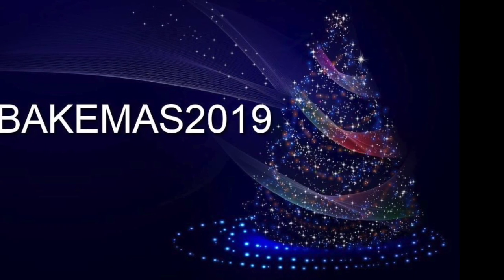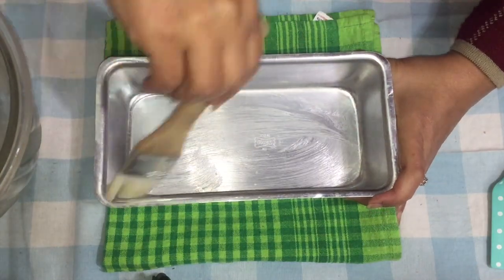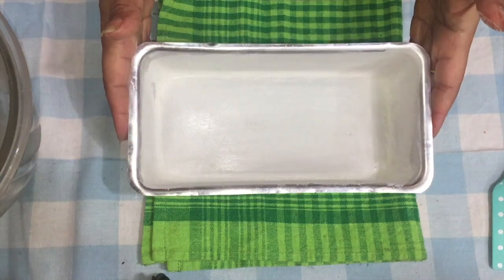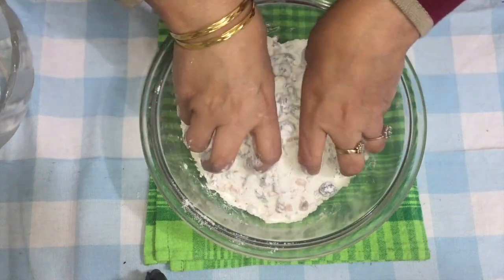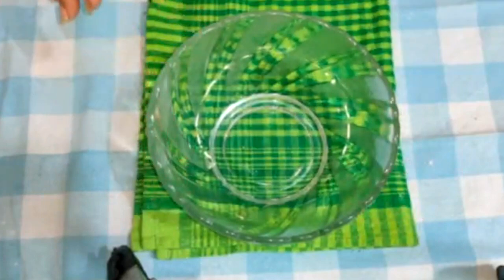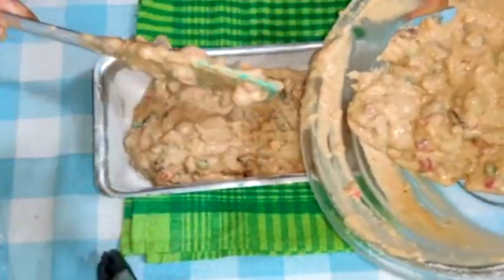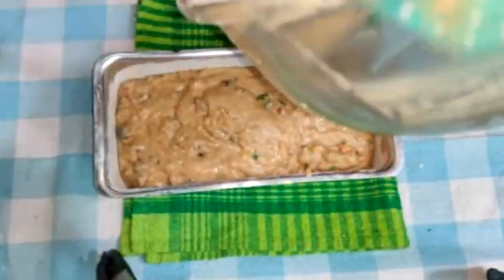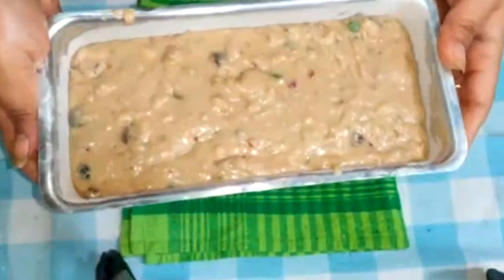EGGLESS CHRISTMAS FRUIT CAKE - CHRISTMAS CAKE RECIPE - EGGLESS PLUM CAKE RECIPE FOR CHRISTMAS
EGGLESS CHRISTMAS FRUIT CAKE

INGREDIENTS:
1 1/2 CUPS ALL PURPOSE FLOUR (200 grams)
1/2 TEASPOON SALT
1 TEASPOON BAKING SODA
1/2 TEASPOON GRATED NUTMEG
3/4 TEASPOON GROUND CINNAMON
1/4 TEASPOON GROUND GINGER
1/4 TEASPOON GROUND CLOVES
1 CUP BUTTERMILK (240 ml/grams)
1/2 CUP UNSALTED BUTTER, MELTED  (113 grams)
1/2 TEASPOON VANILLA EXTRACT
3/4 CUP LIGHT BROWN SUGAR (150 grams)
2 CUPS DREID OR CANDIED FRUITS(RAISINS, CURRANTS, DRIED DATES, DRIED FIGS, DRIED CRANBERRIES, DRIED OR CANDIED CHERRIES, APRICOTS, MIXED PEEL ETC.) (300 grams)

Shop the ingredients and baking essentials I use on Amazon IN

Hello lovelies,

Today's  video is: EGGLESS CHRISTMAS FRUIT CAKE - CHRISTMAS CAKE RECIPE - EGGLESS PLUM CAKE RECIPE FOR CHRISTMAS

If you like this 'EGGLESS CHRISTMAS FRUIT CAKE - CHRISTMAS CAKE RECIPE - EGGLESS PLUM CAKE RECIPE FOR CHRISTMAS ' video, please give it a big thumbs up.

Topic: EGGLESS CHRISTMAS FRUIT CAKE - CHRISTMAS CAKE RECIPE - EGGLESS PLUM CAKE RECIPE FOR CHRISTMAS

XOXO
Deepali Ohri.

Kitchen Products I use:

Stand Mixer
Electric Kettle
Measuring Cup & Spoon Set
Kitchen Weight Scale
Parchment Paper
Bundt Pan